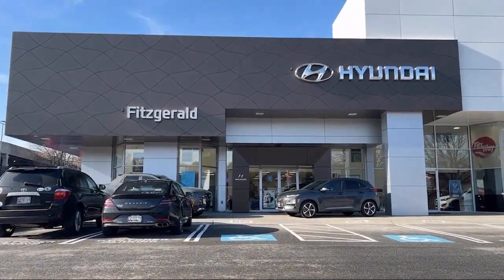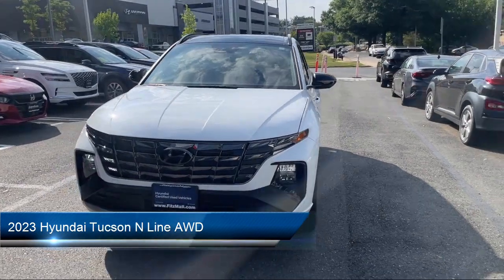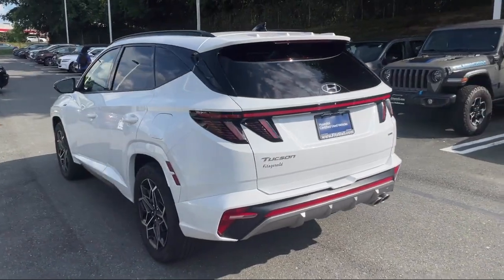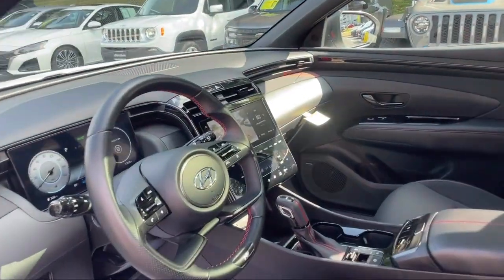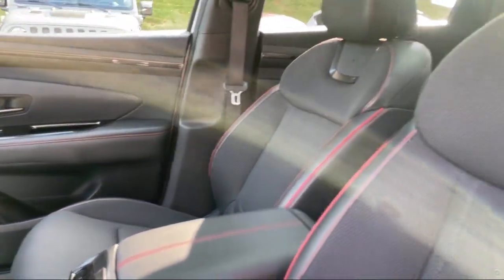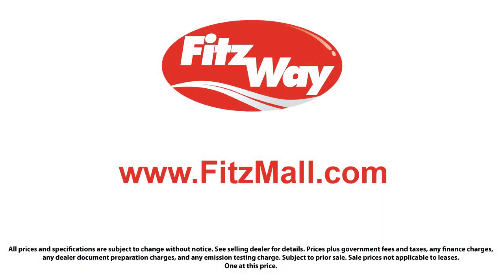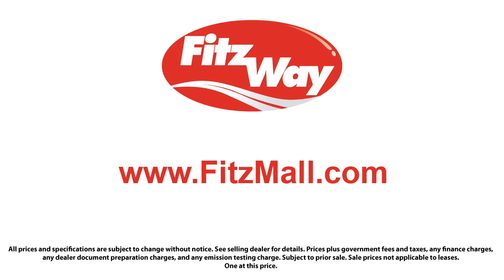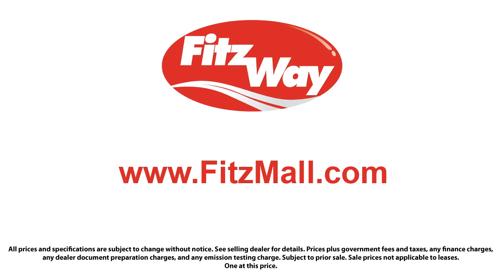2023 Hyundai Tucson N Line AWD Gaithersburg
2023 Hyundai Tucson N Line AWD - Stock Number: HL14259 - VIN: KM8JFCAE6PU214259.